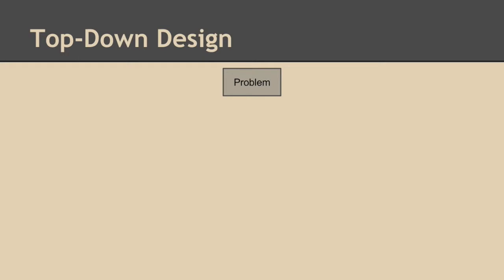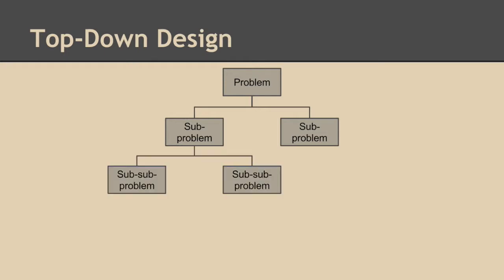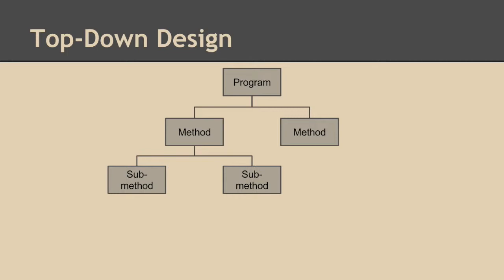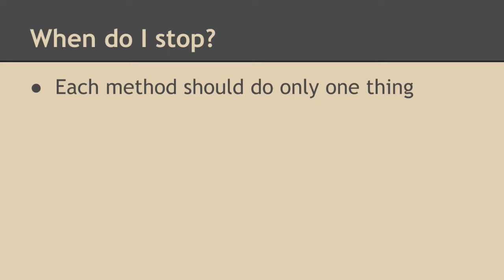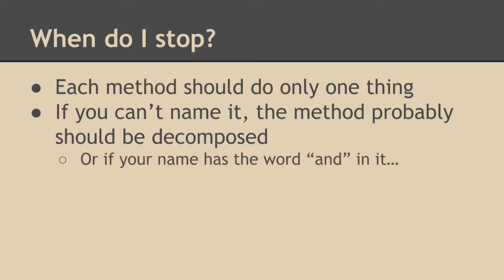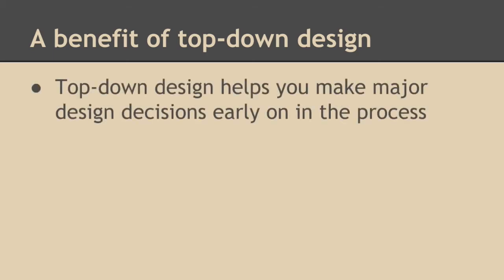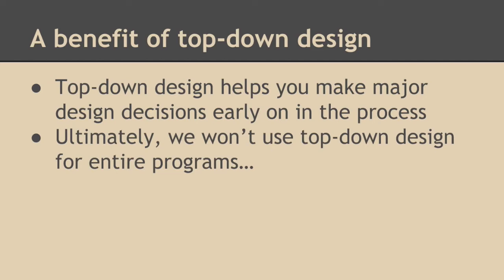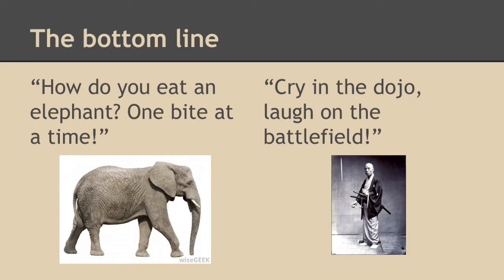Chapter 6, part 2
This video introduces top-down design.